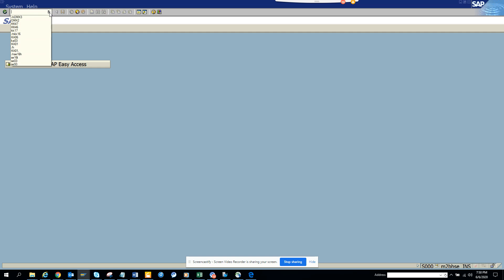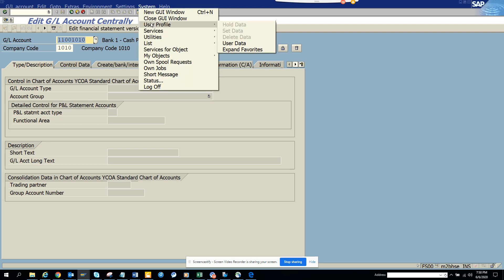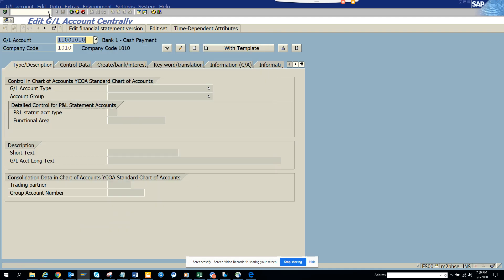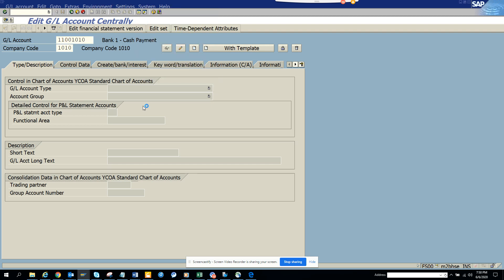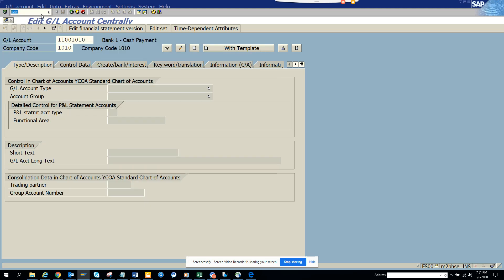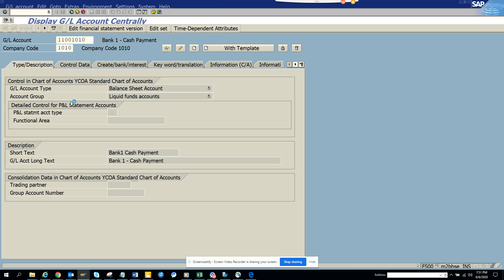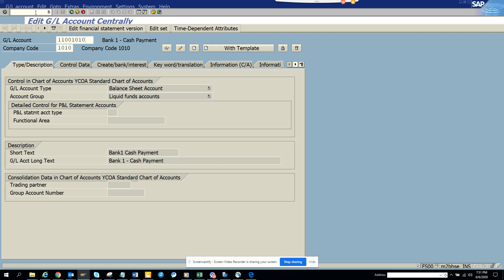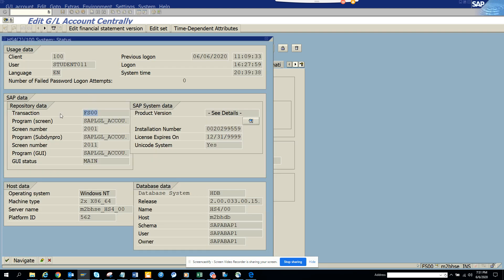SAP S/4 HANA does not have KA01,Ka02 replaced bu FS00